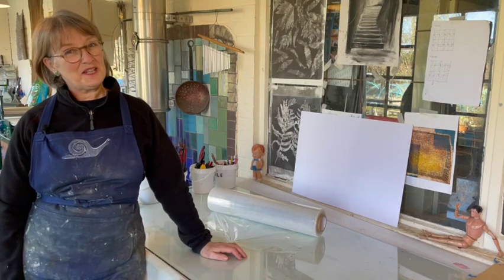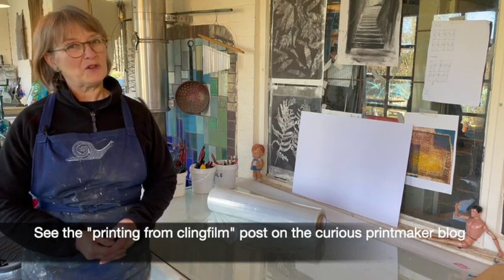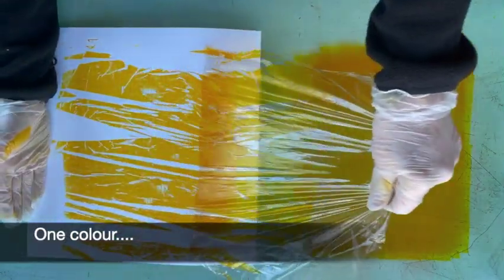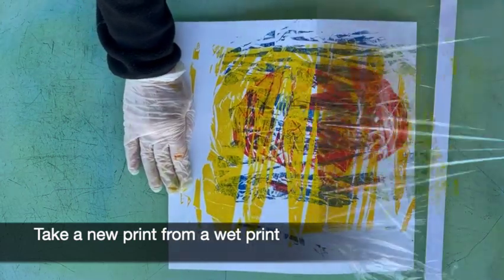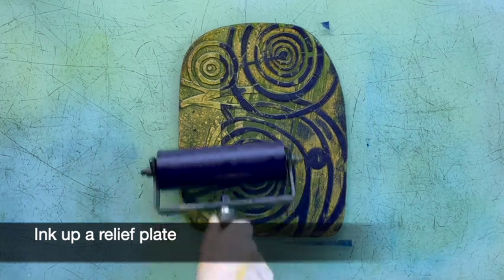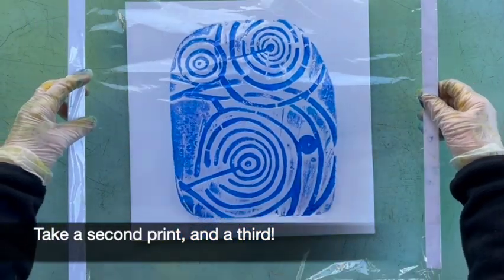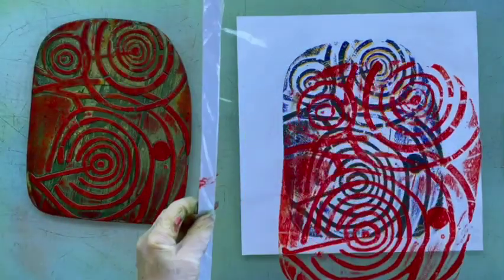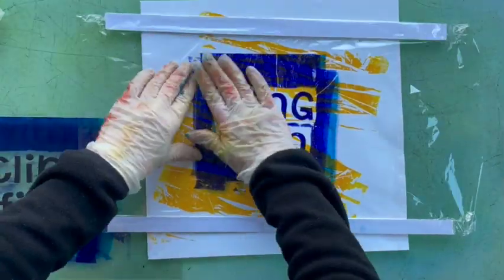print from clingfilm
discover how to make mono prints and transfer relief prints using clingfilm